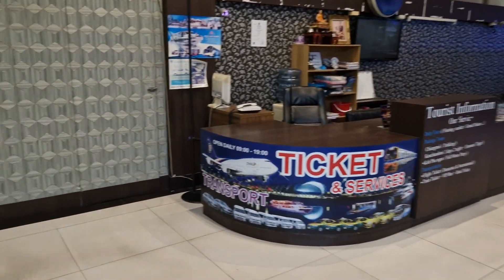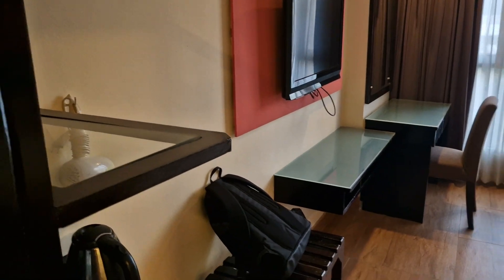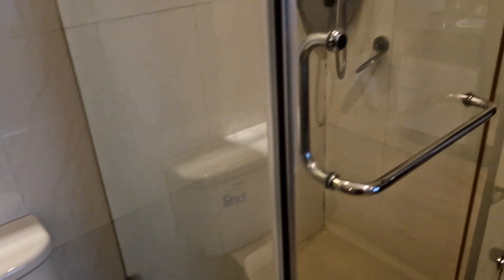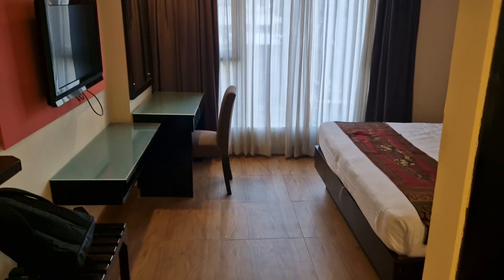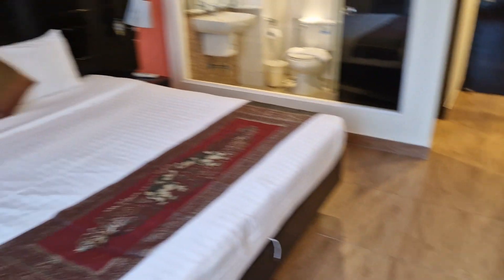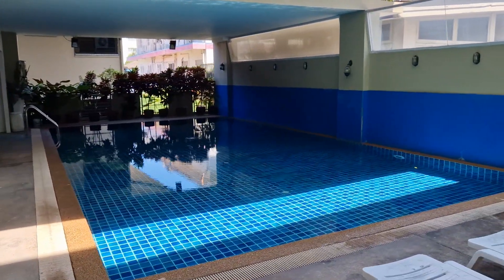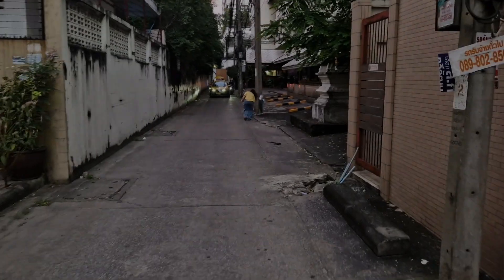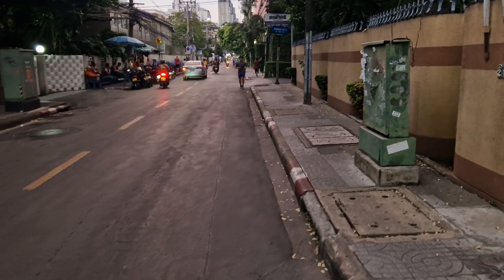REVIEW, BOSS SUITES HOTEL, SUKHUMVIT, SOI 4,THAILAND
In this upload I review the “Boss Suites Hotel” in Bangkok which is located just off Sukhumvit, Soi 4 very close to Nana Plaza.

IF YOU LIKE WHAT I DO ON THIS CHANNEL AND YOU WOULD LIKE TO SUPPORT ME, “PLEASE CONSIDER BUYING ME A BEER OR TWO”

Send money to Thailand using “Wise” (Formally “Transfer Wise”) much cheaper than banks! You can visit the Wise website to find out more here: